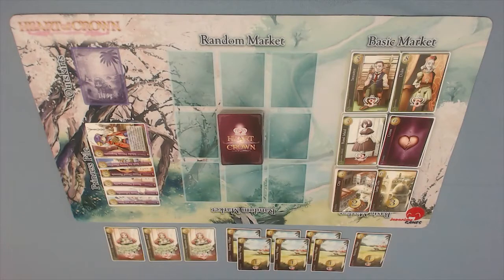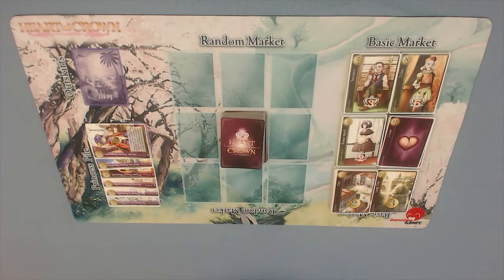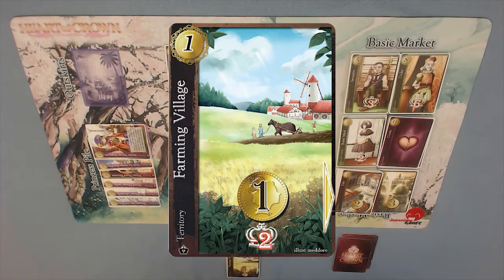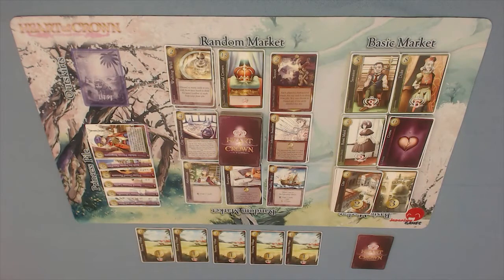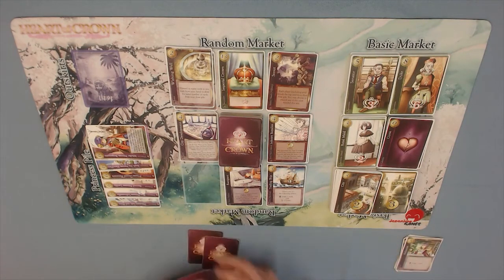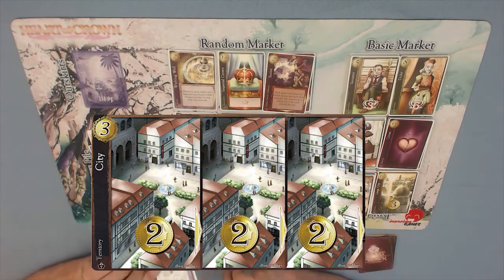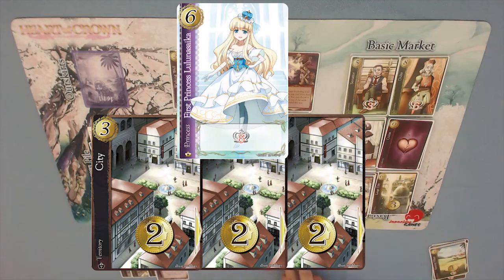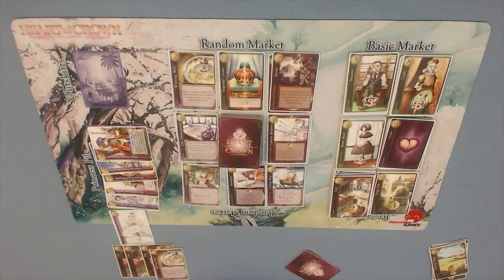Learn to Play: Heart of Crown - Japanime Games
Learn how to play Heart of Crown with Japanime Games team member, Robert Derouin.

Heart of Crown is a deck building card game where players select a princess to nominate to take the throne! Players use tax revenue from their starting hand Farming Villages to purchase resources and support from the Market (card pool).

By gaining territory, influence and even bribes throughout the game, players collect Succession Points necessary to win the throne for their Princess. The first player to obtain 22 Succession Points wins the game!

We bring Japan to you! Japanime Games is dedicated to importing and translating the finest board games and card games from Japan and beyond.

Japanime Games celebrates over a decade of connecting fans from around the world with high-quality table top games inspired by anime.

For over a decade, we’ve committed ourselves to uniting the wonderful world of anime with the classic comfort of tabletop games — a fusion that brings the best of Japanese culture right to your table.

Japanime Games imports and translates the best games from Japan and makes them accessible to a wider audience. Japanime’s board and card games feature exceptional art coupled with engaging gameplay, as well as high-quality accessories.